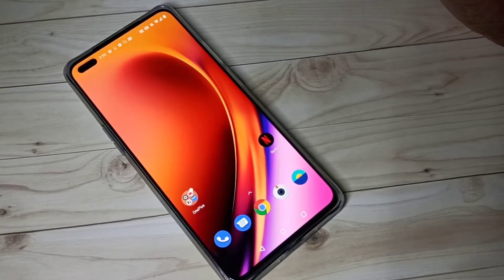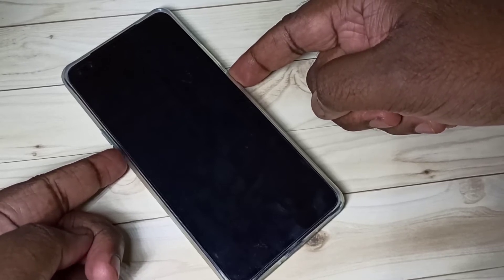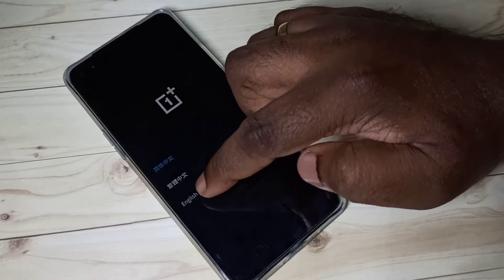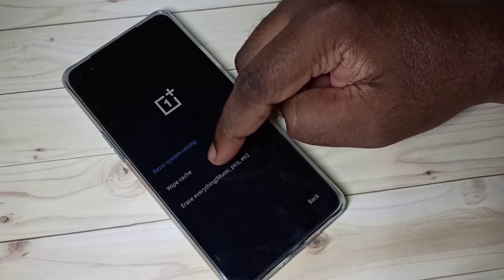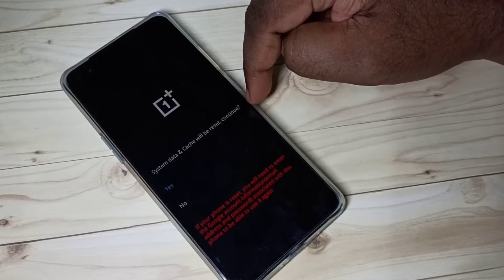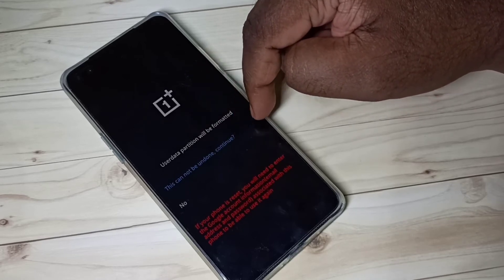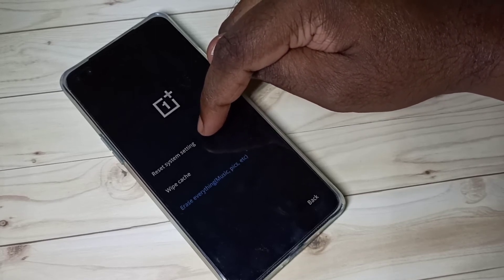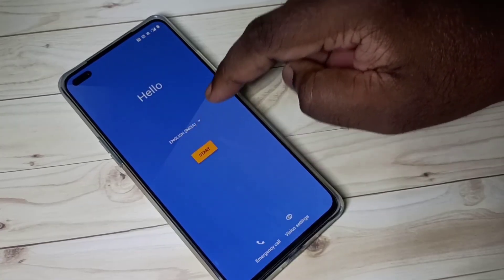How to Reset OnePlus | Hard Reset | Factory Setting | Original Setting | Recovery Mode - 2020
OnePlus Hard Reset
OnePlus Hard Reset
OnePlus Factory Reset
OnePlus 5/6/7/8/Nord
OnePlus Nord Hard Reset
OnePlus Nord Factory Reset
Reset OnePlus Nord
OnePlus 8 Hard Reset